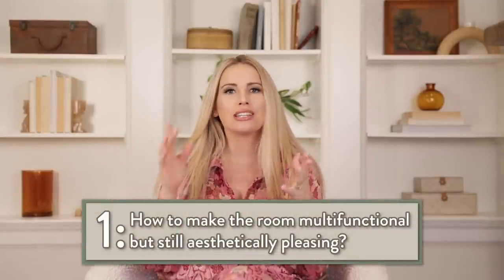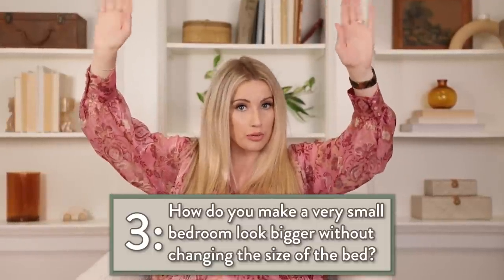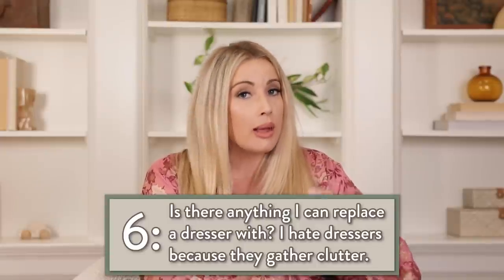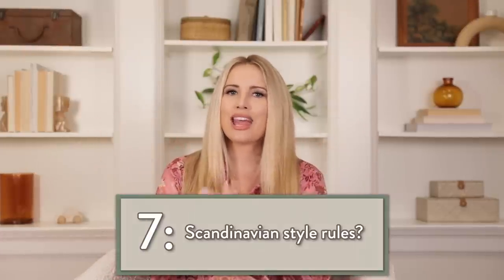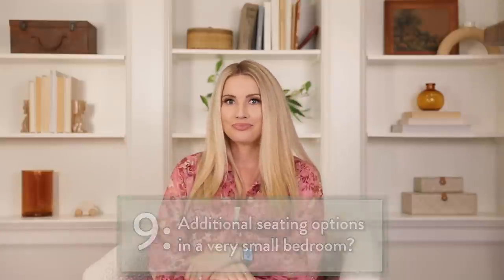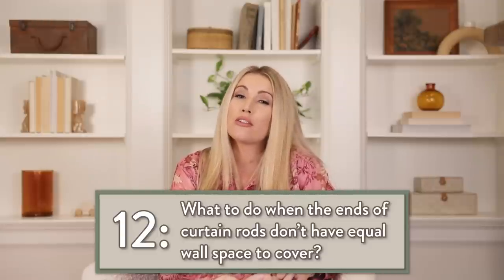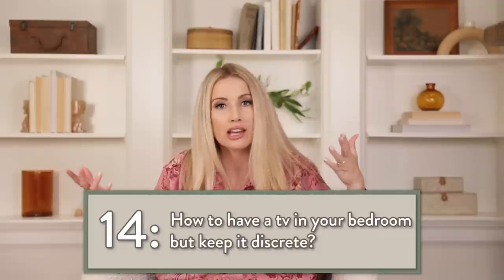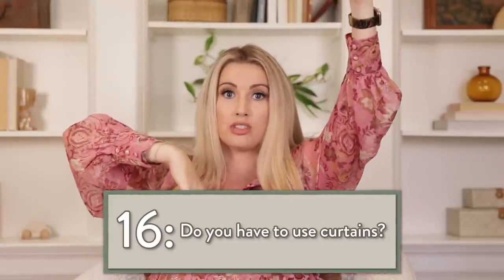ELEVATE YOUR BEDROOM | Interior Design Tips + Principles | PART 2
Back for more?? Absolutely.
You guys asked SO many good questions about bedroom design that I just HAD to bring you a Part 2! I hope you enjoy these quick & helpful tips on how to design and decorate a beautiful bedroom. And if in doubt.. JUST GET STORAGE!

Let me know the answers to todays question in the comments: do you have a headboard?! And head over to my Instagram @sharrahstevens for more helpful home design education!

|| SHOP OUR GUEST HOUSE ||
Split A/C w/ Heat

Videography by Angela Johnson
Editing by Jessie Rowland